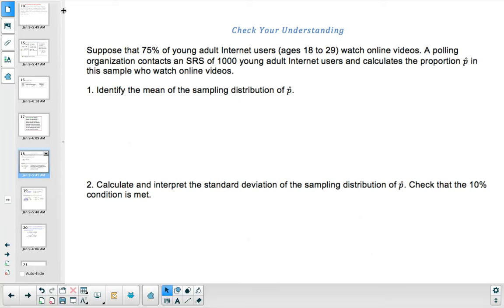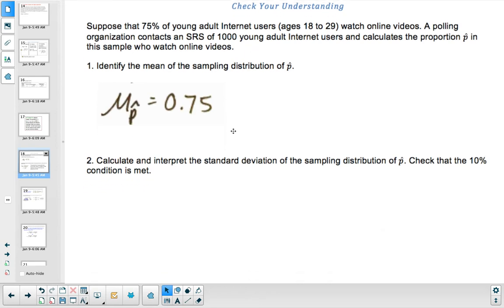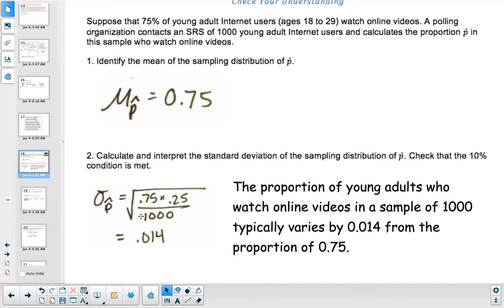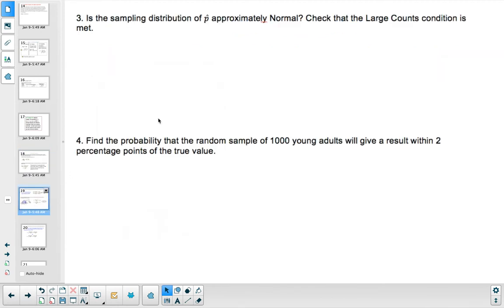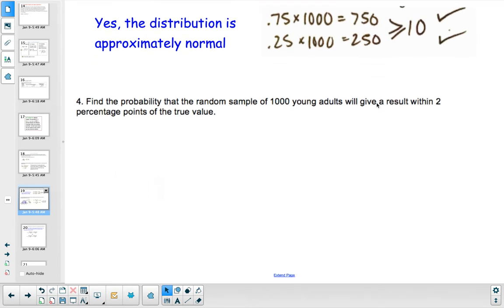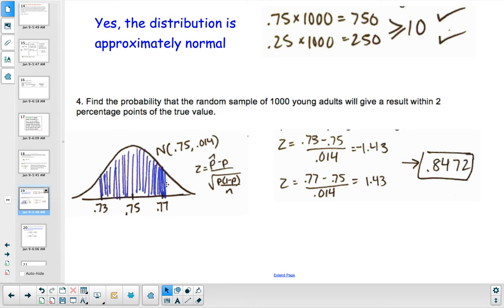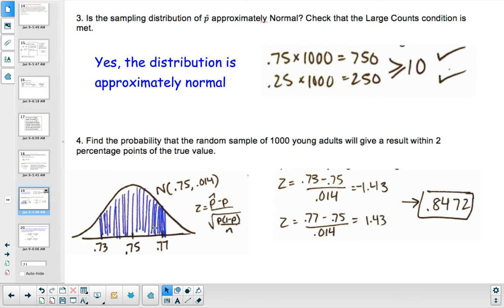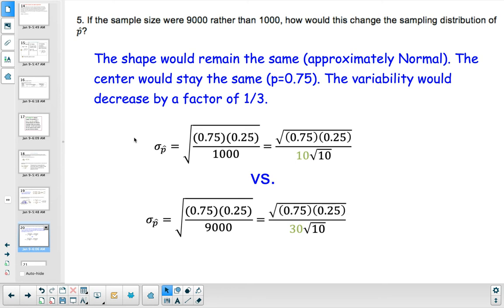7.2a CYU Sampling Distributions phat